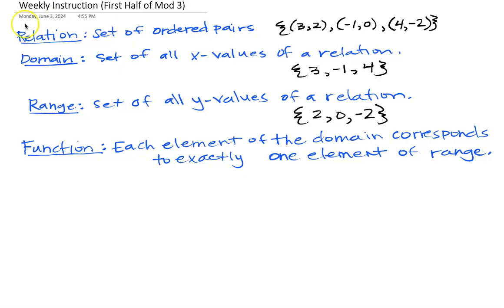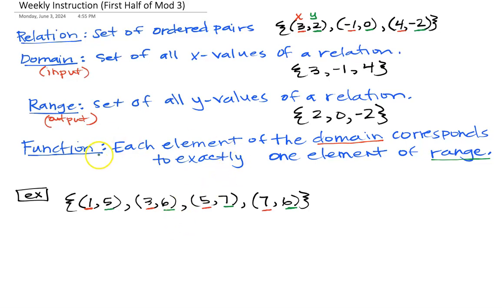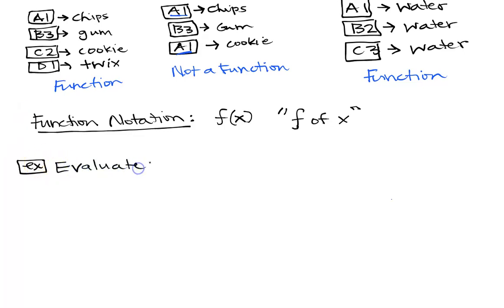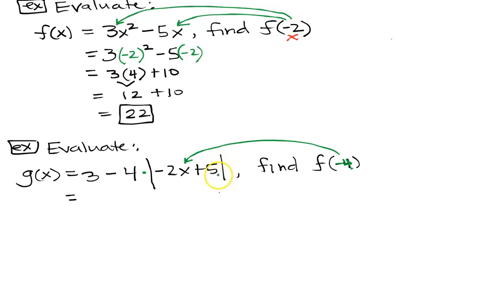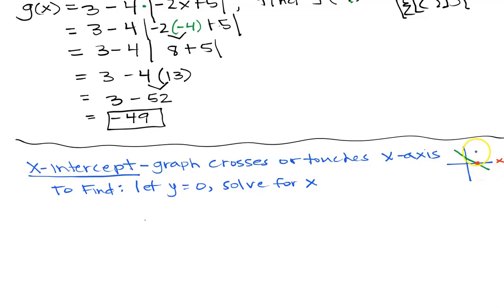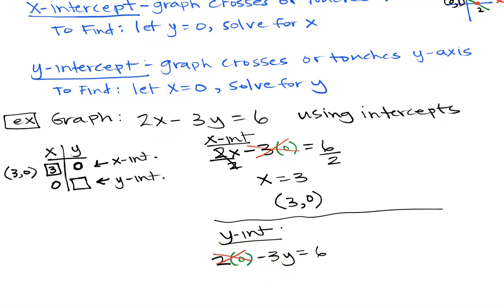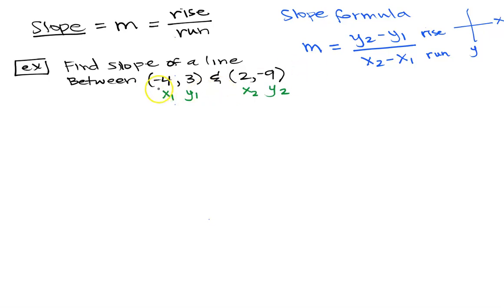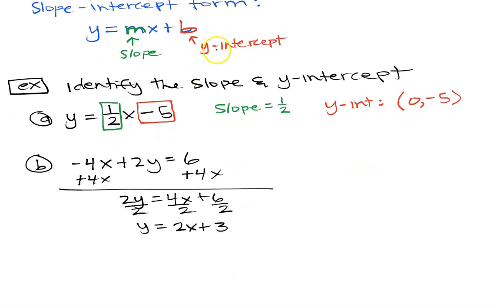Weekly Instruction (1st half of Mod 3)